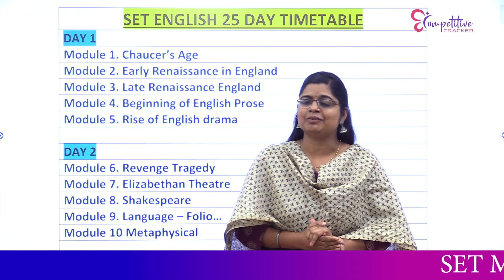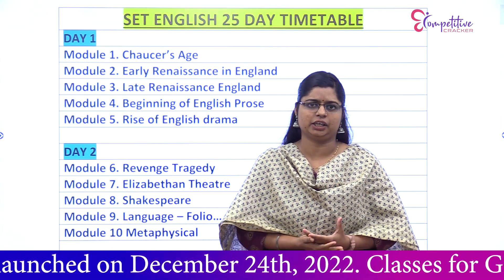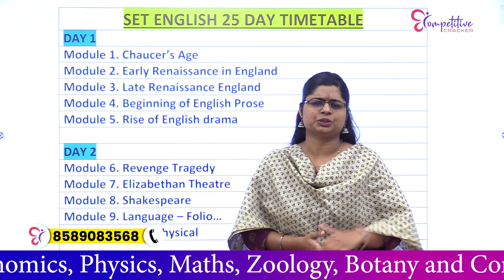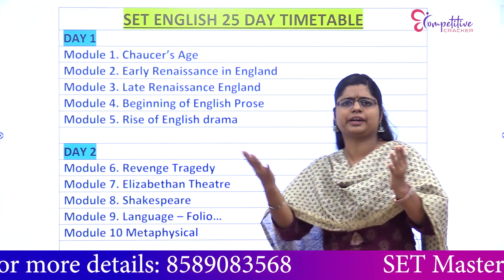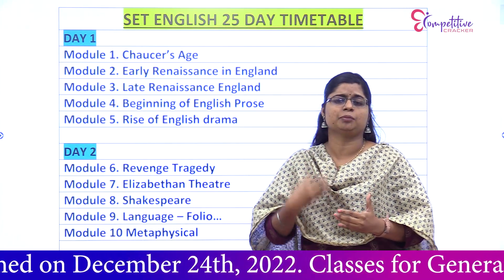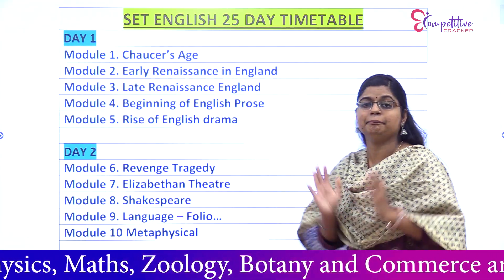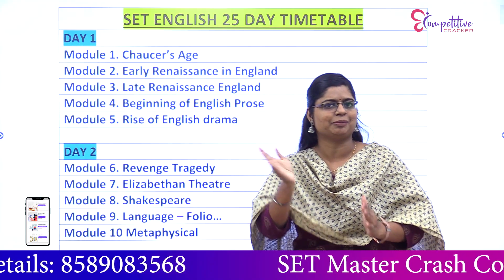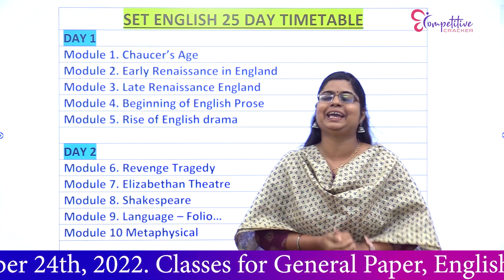SET ENGLISH - 25 DAYS COMPLETE STUDY PLAN | IMPORTANT TOPICS | SET EXAM 2022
NET General Paper മുഴുവൻ മാർക്കും സ്കോർ ചെയ്യാൻ  പഠിക്കാം ഒരു FREE ക്ലാസ്സുമായി ഞങ്ങൾ വരുന്നു